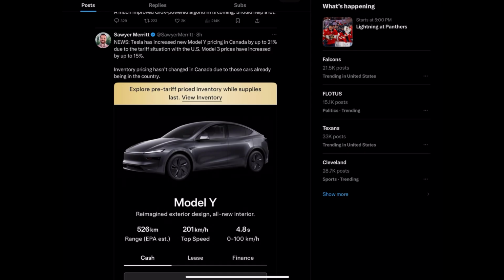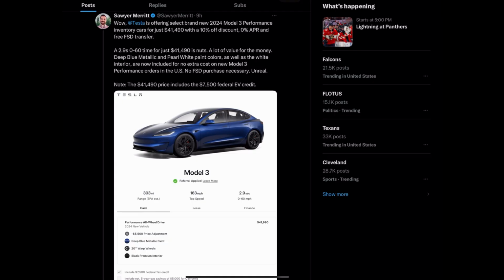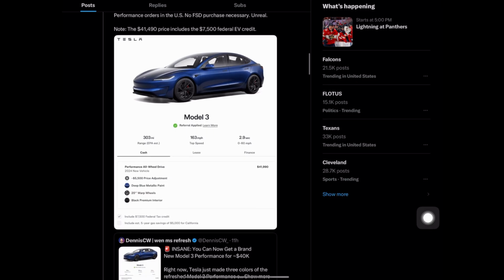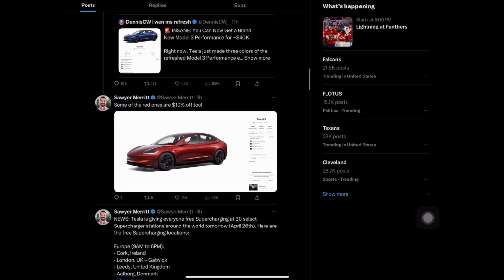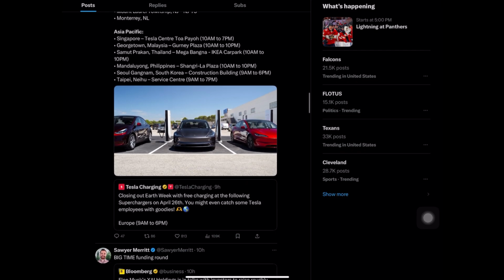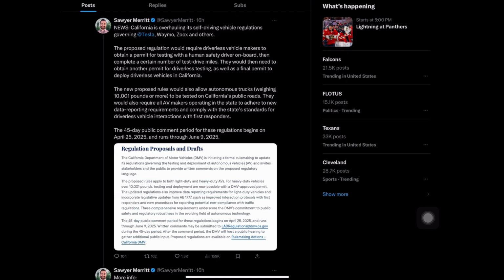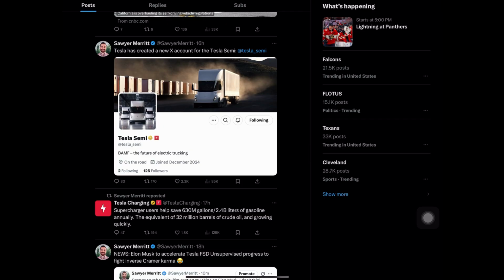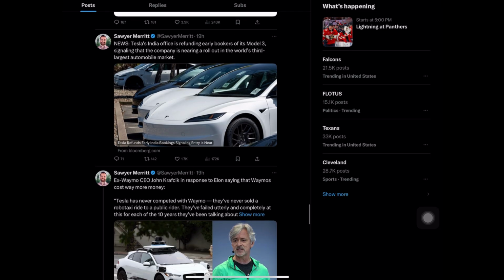0% APR in 2025 Tesla Model 3 Performance FSD for more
Model 3/Y 7-inch Rear Entertainment & Climate Control Screen

Wyze Camera
Amazon Luggage
Brio Water dispenser
Canon R1000
Apple Watch Ultra 2

Tesla Model Y floor mats
Model Y mudflaps splash guards
Model Y sunroff Sunshade Glass roof
Model 3 Center tray organizer Tray hidden cubby
Model Y/3  Sunshade
Model Y/S/X/3 Taptes charger wall holder mount/cabale organizer
EV charger for all EV including Tesla
Tesla Motor 24' cable wall connector
Tesla to J1772 Charging adapter, max 48amp 250v
Tesla Wall connector 3rd Gen
Tesla Model Y/3 head up display 9.0"
Amazon prime.

#0%APR